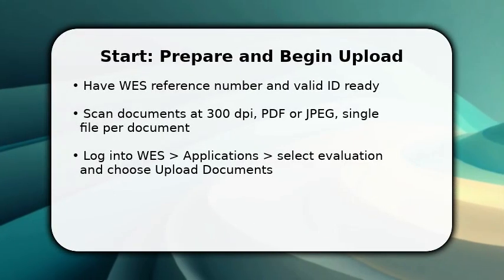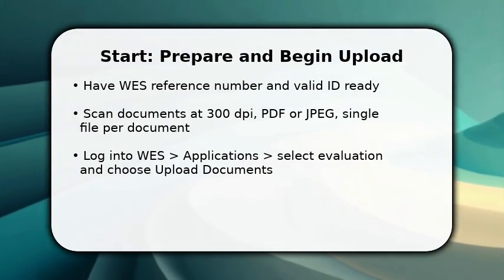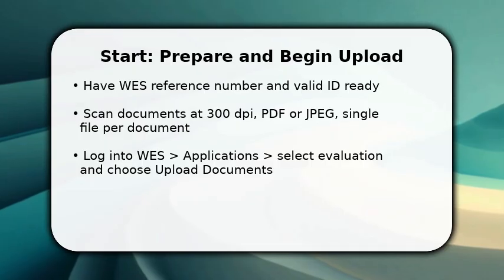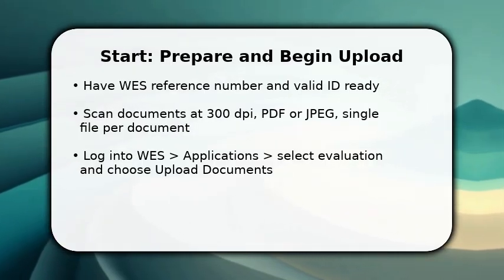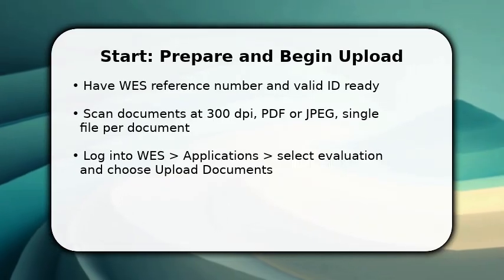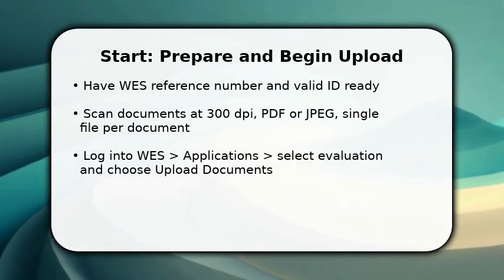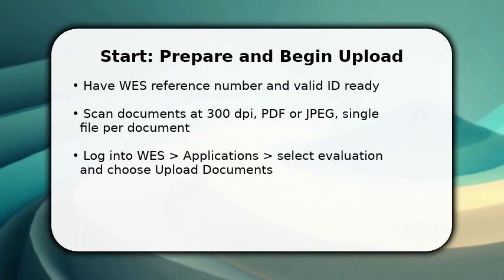How to Upload Documents in Wes Account - Full Guide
Discover the step-by-step process of uploading documents to your Wes account with our comprehensive guide. From selecting files, preparation tips, and navigating through different document types, this video will ensure a smooth experience for both newcomers and seasoned users alike.